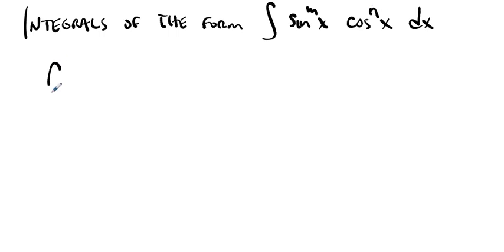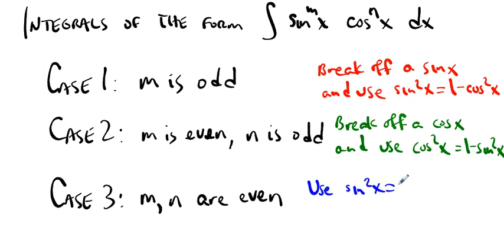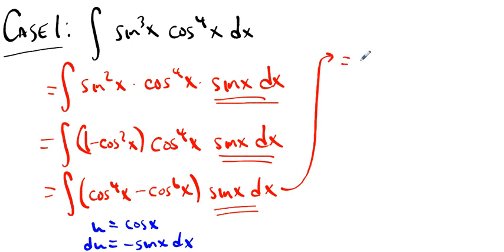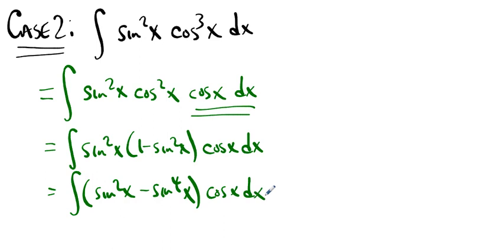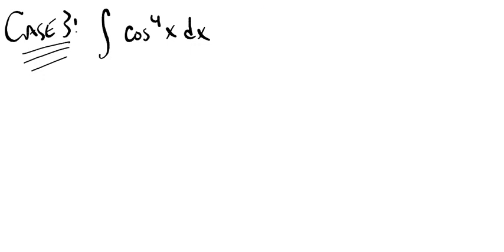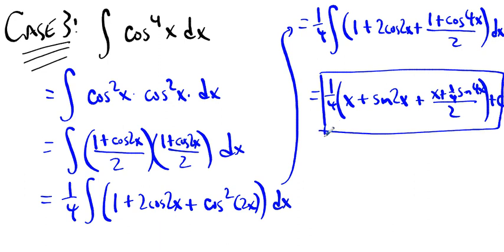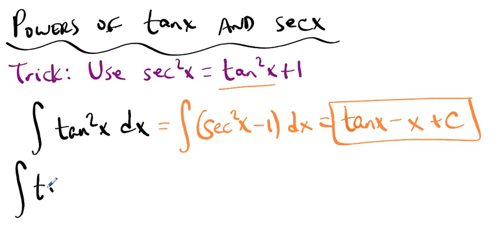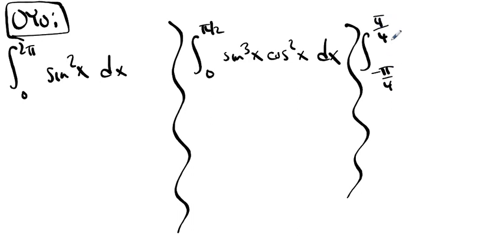MATH222 Lesson 12 Integrals of Powers of Trig Functions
This screencast walks the viewer through the techniques used to integrate powers of trig functions.  Several examples of the various types are presented.